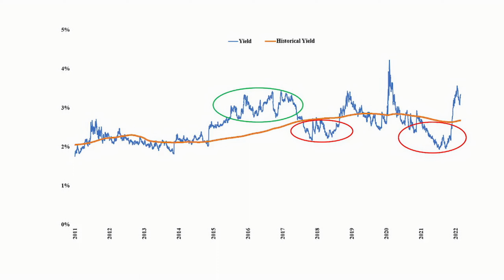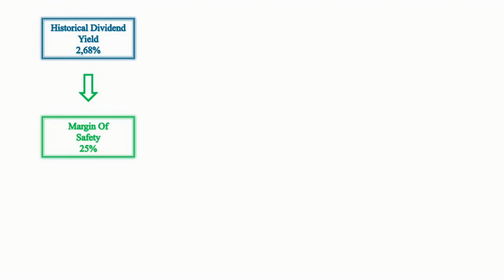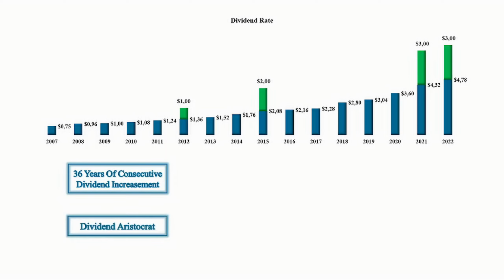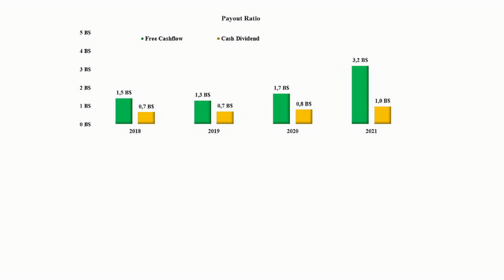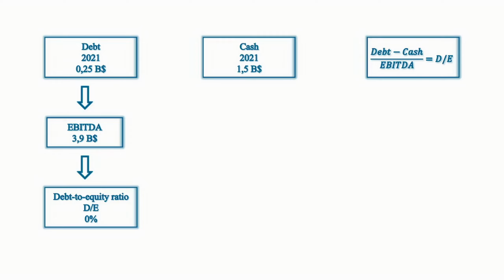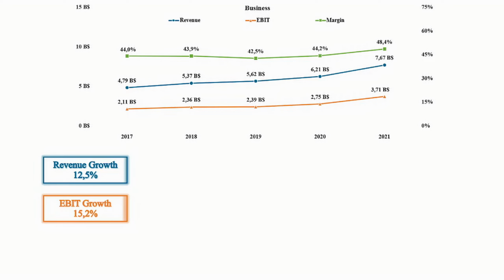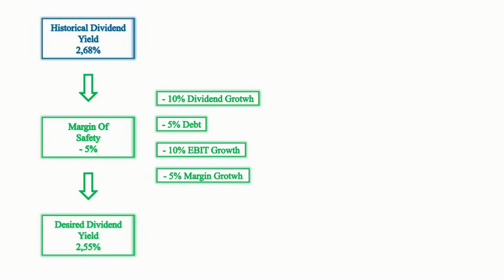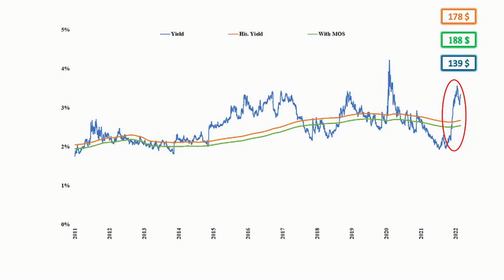Should You Buy The T Rowe Price (TROW) Stock? Rowe Price Stock Analysis, Dividend, Fair value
In this video I am going to analyze the T Rowe Price (TROW) stock. The T Rowe Price stock has been one of the most consistent performing stocks over the past decades. T. Rowe Price (TROW) is a huge company operating in the investment management sector. T Rowe Price (TROW is a dividend aristocrat, and they have increased their dividend for 36 consecutive years! They also have a really high dividend growth, which is particularly interesting for an buy and hold investor. Should I buy the T Rowe Price (TROW)? Is the high dividend growth sustainable for the company? Is T Rowe Price (TROW) a long term investment? Though some key metrics of the company, I will calculate the fair value of T Rowe Price (TROW). I will also define a margin of safety to this value, and thereby find my buy price T Rowe Price (TROW).

Recommended Books 📚
The Intelligent Investor
The Snowball: Warren Buffett and the Business of Life
The Richest Man in Babylon
Rich Dad Poor Dad

This content is for entertainment and education purposes only. I do not provide investment advice. The information in this video is being presented may not be suitable for all investors as it does not consider individual investor risk tolerance levels, investment goals, or financial circumstances. Past performance may not be a reliable indicator of future performance.